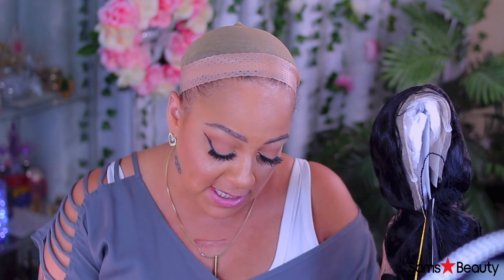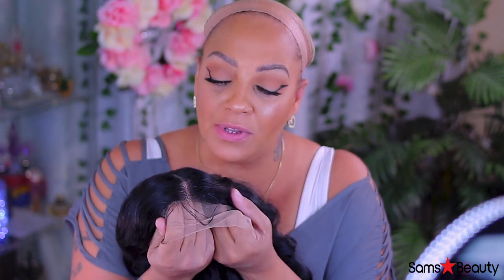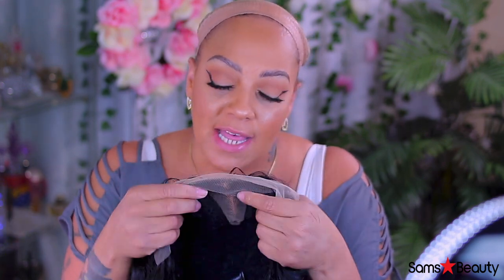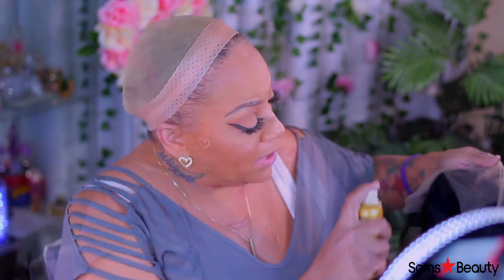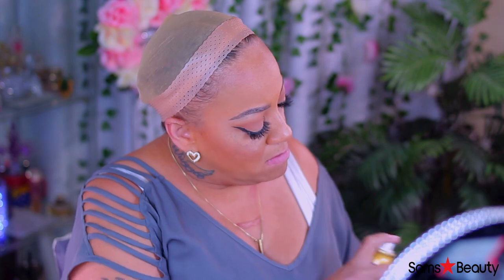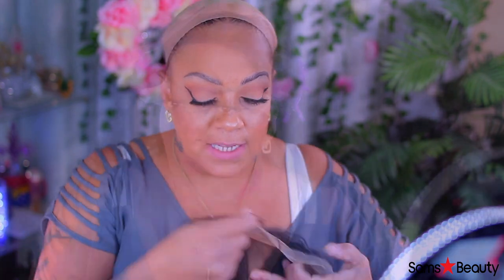UNDER $50 Sensationnel Human Hair Blend HD Lace Front Wig Butta Lace Deep Wave 20"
ITEM NAME Sensationnel Human Hair Blend HD Lace Front Wig Butta Lace Deep Wave 20"
$45.99.

WRITE OR SEND US LOVE GIFTS TO:
Muffinismylovers

SOME OF MY FAVORITE SITES